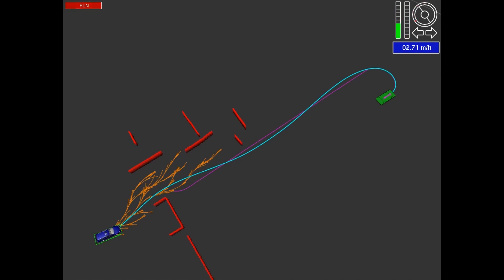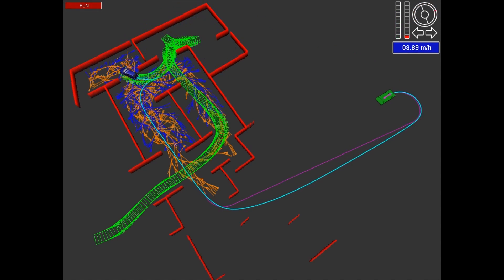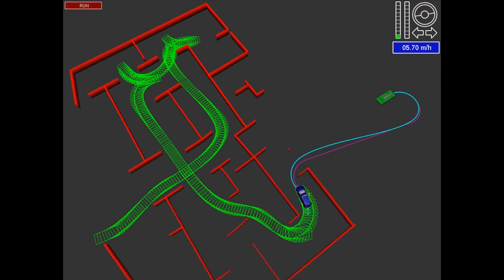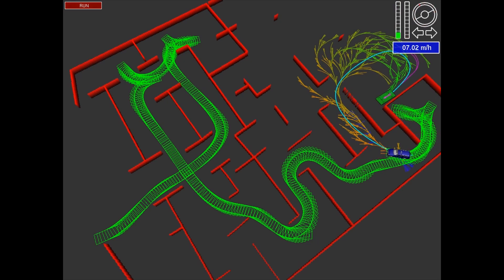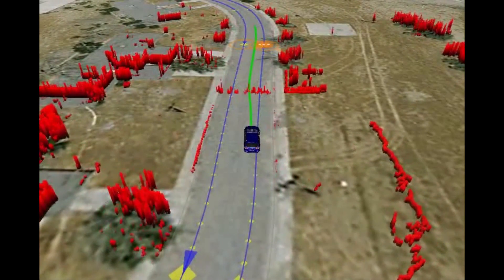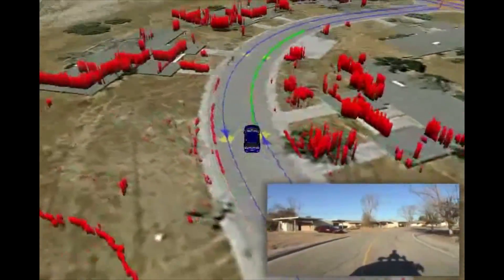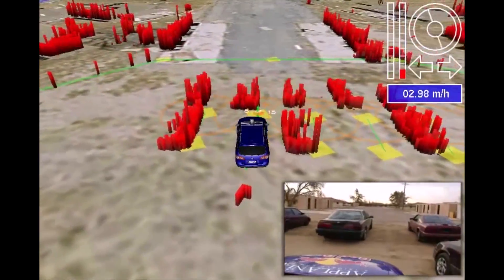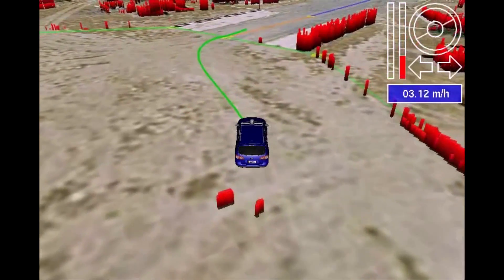A* in Action - Artificial Intelligence for Robotics